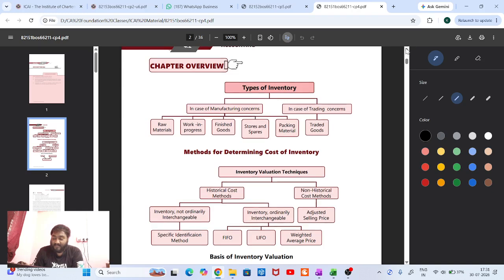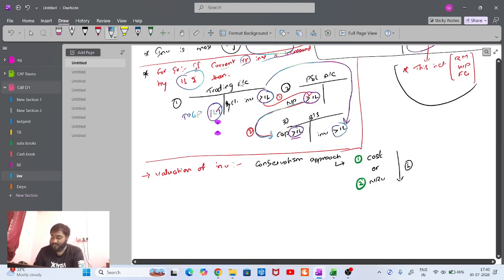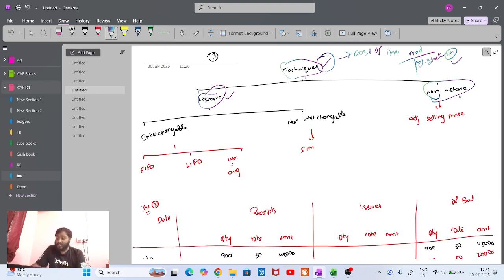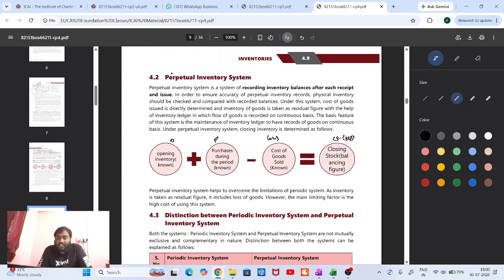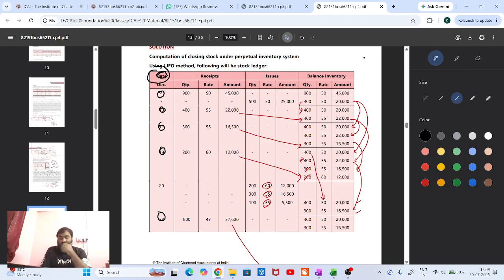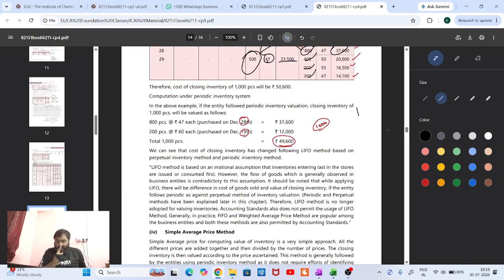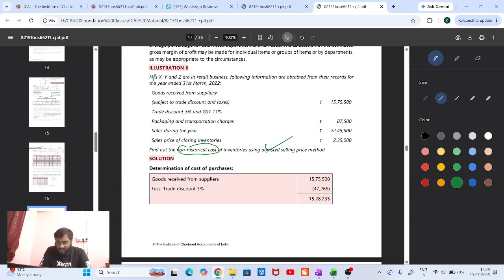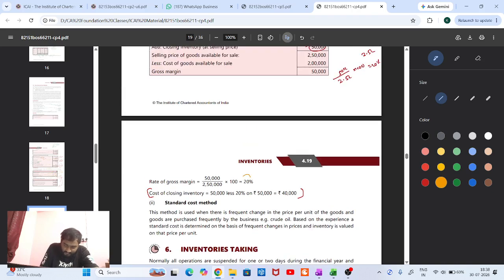CA foundation | Chapter 4 | Part 1 | Illustrations 1 to 8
Score high in your CA Foundation exams without the stress! 💥

We are finishing Chapter 4, Illustrations 1 to 8 along with concepts in one single shot! Zero fluff, purely conceptual clarity, and high-yield exam points designed to save you time and boost your confidence.

✅ 100% free comprehensive coverage
✅ ICAI study material alignment
✅ Simplified notes and quick revision tips